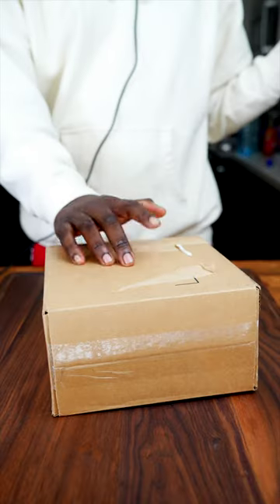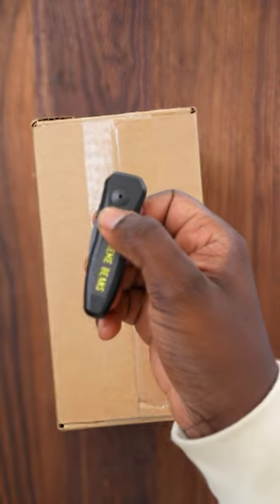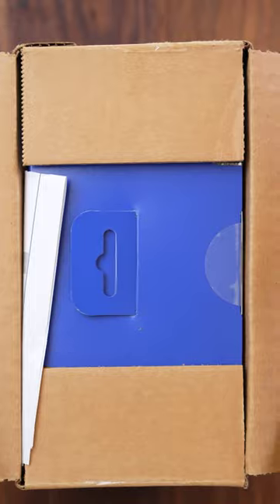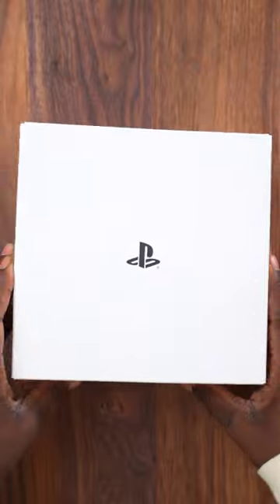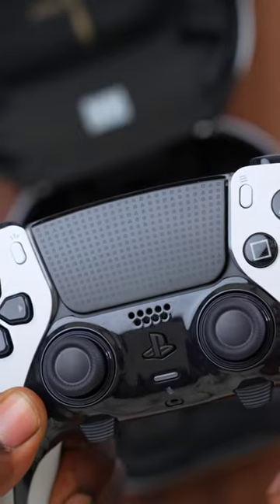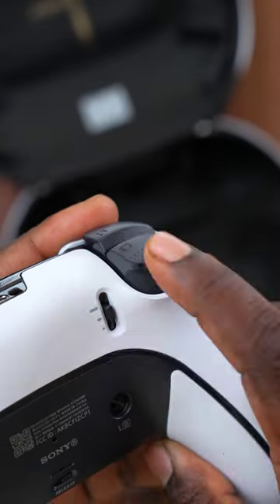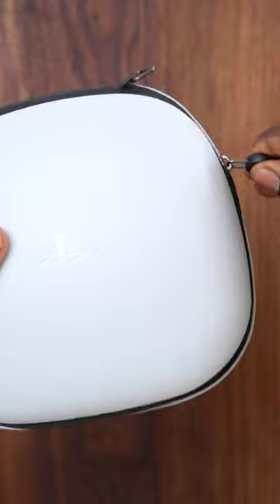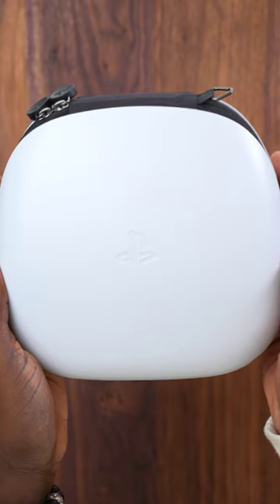Best Console Controller or TRASH?!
AYOOO!!! What's up RAMFAM - So happy to see you! I play with my food and find cool things on the internet and unbox them and everything in between!
LOVE YA MEAN IT